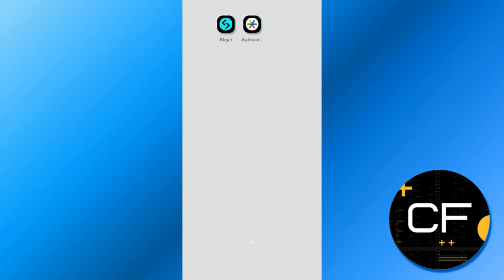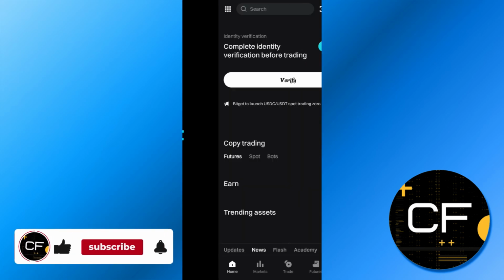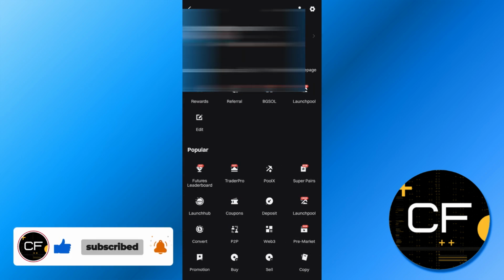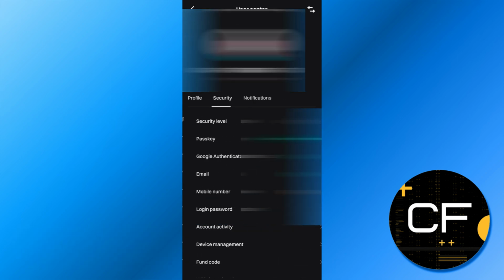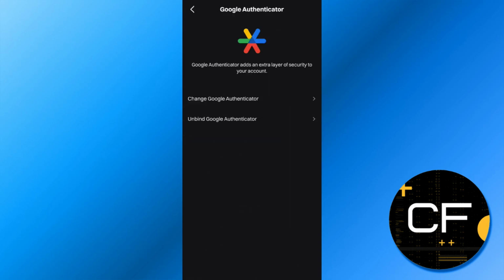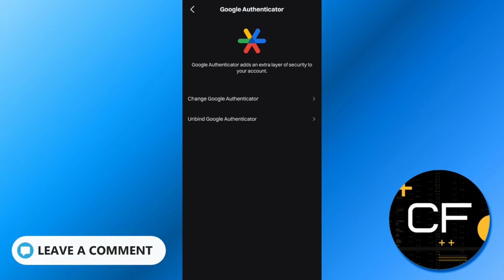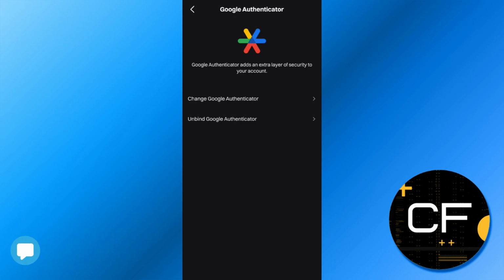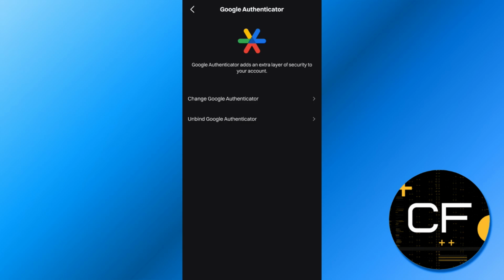How to Add Google Authenticator to Bitget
Learn How to Add Google Authenticator to Bitget. Watch this video for a step-by-step guide, covering everything you need to know!